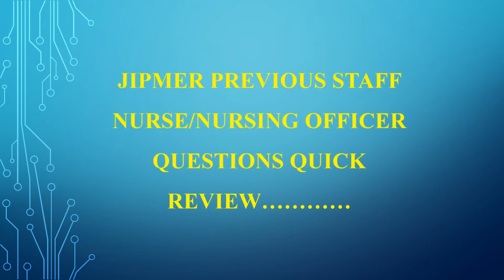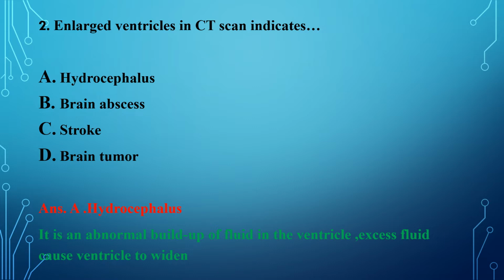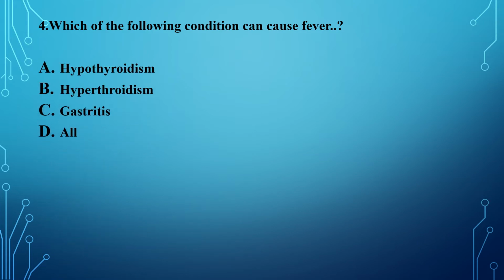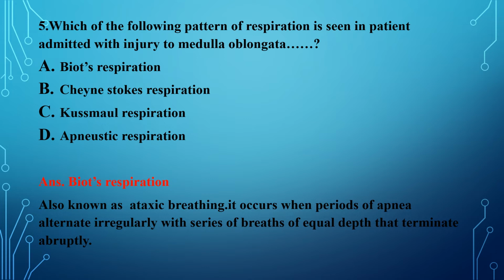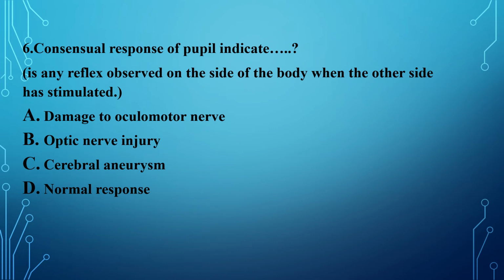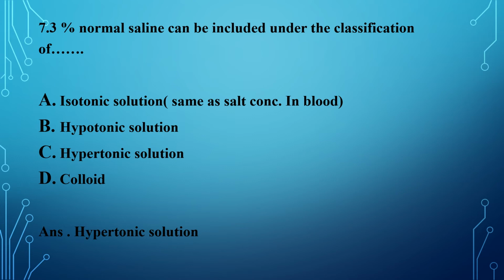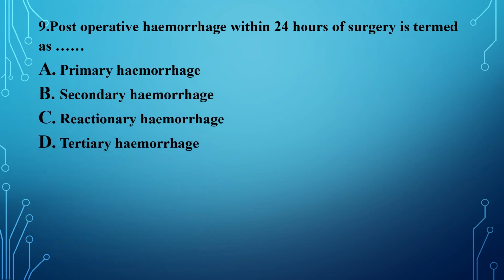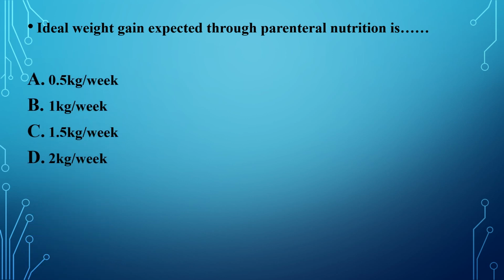JIIPMER NURSING OFFICER/STAFF NURSE A QUICK REVIEW/START TO PREPARE TODAY ITSELF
JIIPMER NURSING OFFICER,STAFF NURSE,REPEATED MCQS,COMPETITIVE EXAM QUESTIONS,AIIMS QUESTIONS